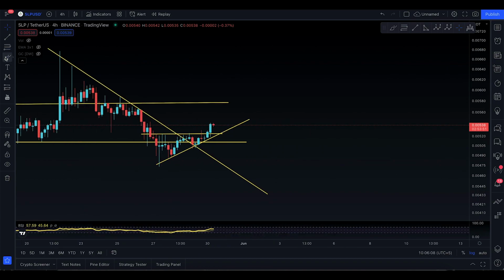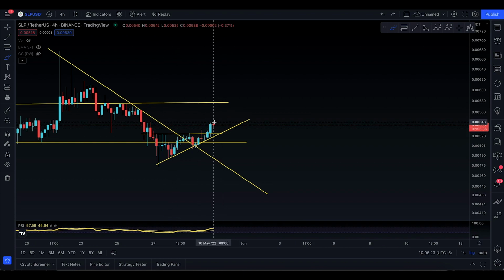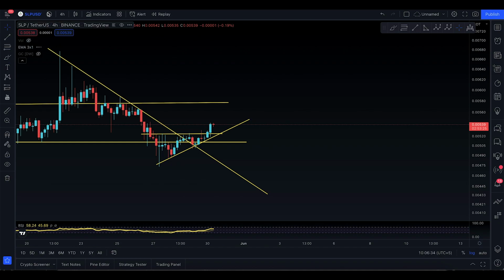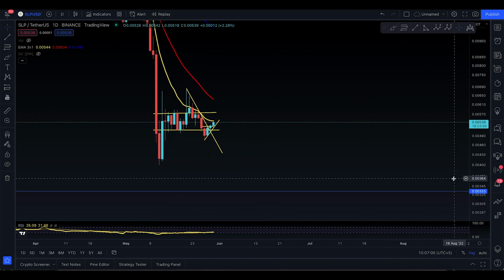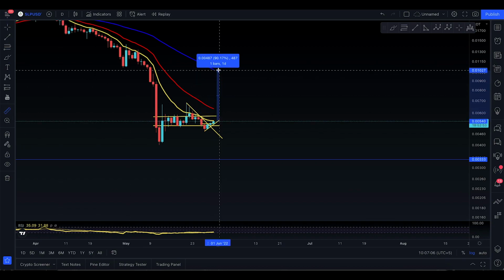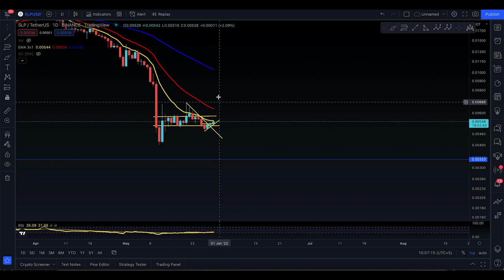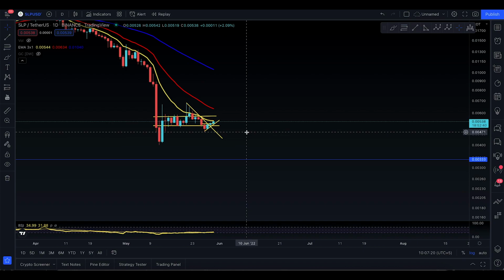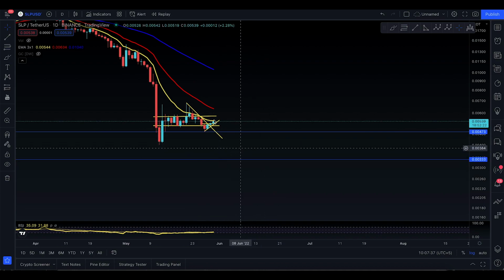SLP UPDATE, [ LET'S GOOOOOO !! ]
Welcome back to another smooth love potion SLP update, today the story is a different one, and as candles appear we read the story let's see what it has to say today.

In this analysis you will know the next targets for coin

Here’s what I’m going to cover in this video:

SLP targets

SLP support and resistance

SLPprediction

SLP  technical analysis

SLP CRASH AND PUMP ETC

AXIE INFINITY